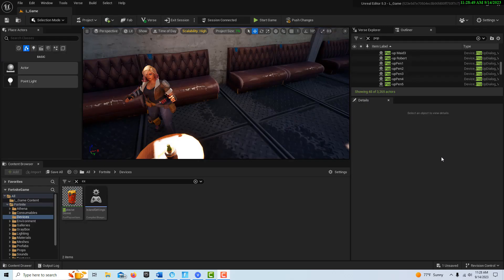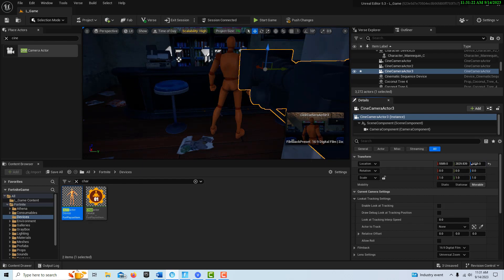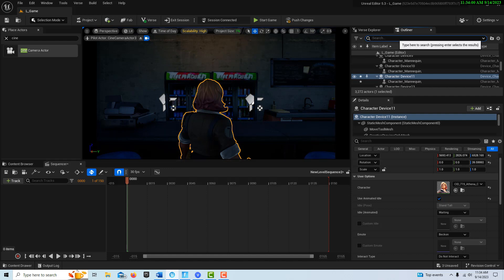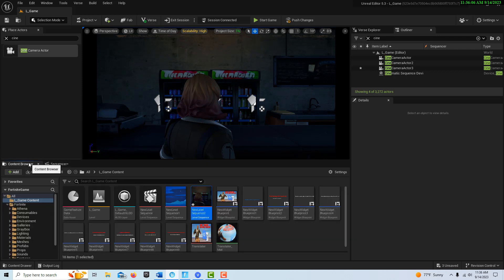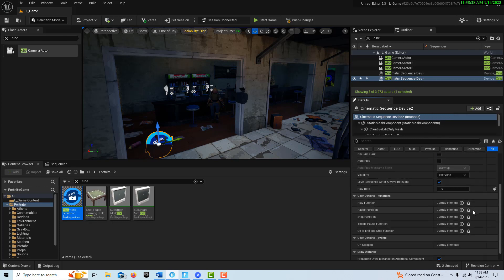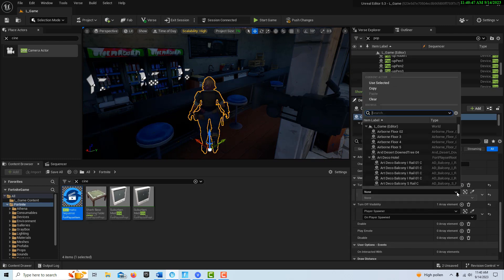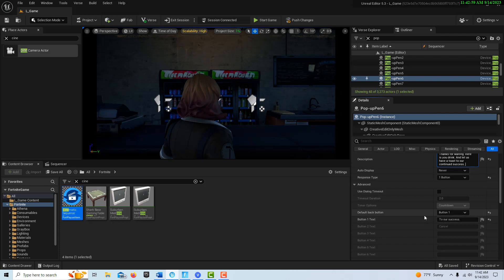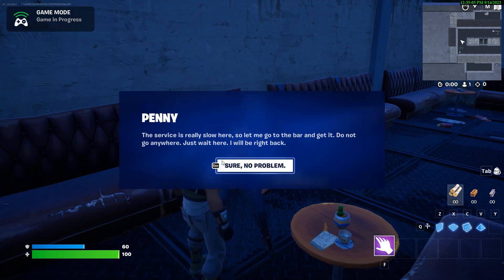How to Film a Cut Scene in Unreal Editor for Fortnite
Basic walkthrough on how to film a cut scene or cutscene in Unreal Editor for Fortnite or Fortnite Creative. Please be aware that you are not really "filming" in the editor. It is more like live streaming in a video feed. This means you are only saving keyframed animations that can be easily altered or deleted. There is no actual video file generated. In the tutorial, toward the end, we need to toggle off the visibility  for the stand-in character we used for streaming, so it is not seen in game play. There are many ways to do this. I wanted to toggle it off based on the ongoing dialogue, but you can easily toggle it off by using the Cinematic Device, which has a user option for Stopped, so when the cinematic stops playing, the stand-in's visibility could be turned off. Just know you can do it in any way that makes sense for you. You don't have to do it this way.

And plz feel free to sub if helpful!